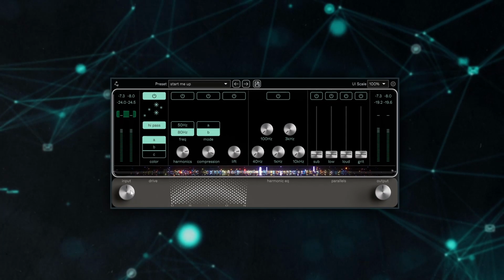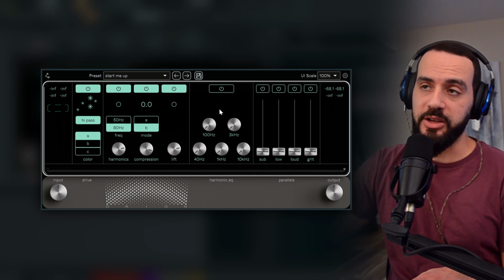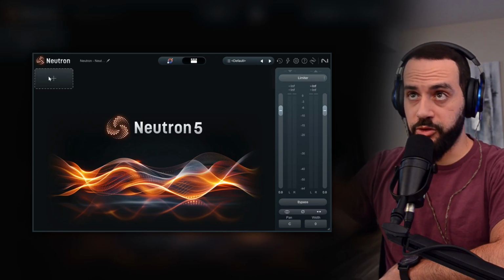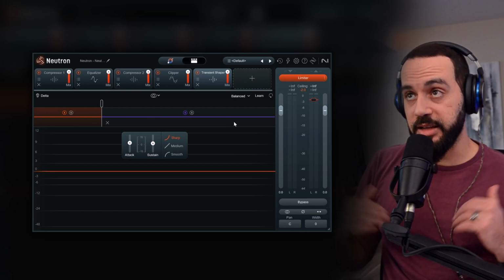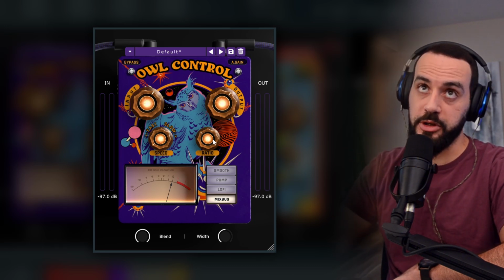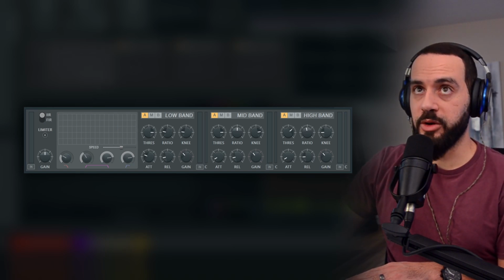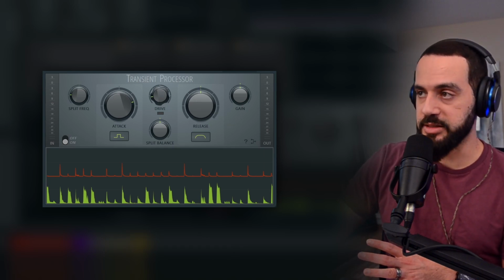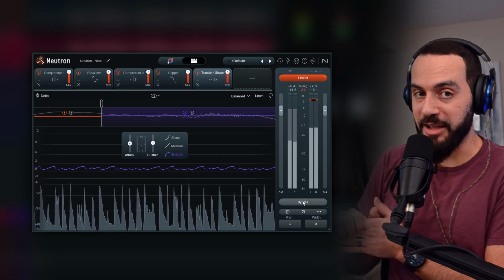Top Plugins for Mixing Drums | Plugin Review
A viewer recently requested a deep dive into Orion by Cradle (makers of the God Particle). So in this video, I compare Orion against Neutron 5 by iZotope, Safari Pedals, and FL Studio stock plugins to find out which tool delivers the best results.

So, if you're looking for the best plugins for your drum bus or even master bus, or if you want to make your drums punchy while ensuring they sit perfectly in the mix, this video is for you.

I will cover the features of each plugin and while doing a deep-dive into compression, saturation, mid-side EQ, transient shaping, clipping, and limiting, showing how each plugin affects the drum bus. Whether you’re mixing in FL Studio, mastering in FL Studio, or prefer mixing in Ableton or Studio One, this video will help you make informed choices about which plugins to use for mixing and mastering.

🔍 Plugins Used in This Comparison:

✅ Orion (Cradle) – All-in-one solution for compression, EQ, saturation & limiting
✅ Neutron 5 (iZotope) – Compressor, EQ, Clipper & Transient Shaper
✅ Safari Pedals – Owl Control (Compressor), Dragon EQ, Lion Master (Limiter/Saturation)
✅ FL Studio Stock Plugins – Multi-Band Compressor, Parametric EQ 2, Transient Processor, Fruity Limiter

At the end of the video, I do a blind mix comparison so you can hear the difference before revealing which plugin chain was used!

⚡ Want to get punchy drums and a crisp mix in FL Studio? Or are you looking to mix and master in Ableton or Studio One? This breakdown will help you take your mixing and mastering skills to the next level!

📌 Chapters:

0:00 Intro
0:24 Project Overview
0:54 Orion Plugin Overview
2:32 Orion on the Drum Bus
3:34 Neutron 5 Plugin Overview
3:53 Neutron 5 Multi-Band Compressor Overview
4:10 Neutron 5 Mid/Side EQ Overview
4:49 Neutron 5 Clipper Overview
5:11 Neutron 5 Transient Shaper Overview
5:31 Neutron 5 on the Drum Bus
5:55 Safari Pedals Plugin Overview
6:28 Owl Control Overview
7:14 Dragon EQ Overview
7:39 Lion Master Overview
7:56 Safari Pedals on the Drum Bus
8:21 Fruity Multiband Compressor Overview
9:07 Parametric EQ 2 Overview
9:22 FL Studio Transient Processor Overview
9:42 Fruity Limiter Overview
10:08 Stock Plugins on the Drum Bus
10:40 Comparing Plugin Mixes
11:57 Revealing the Plugins
12:07 My Favorite Drum Bus Plugins
12:31 Final Thoughts